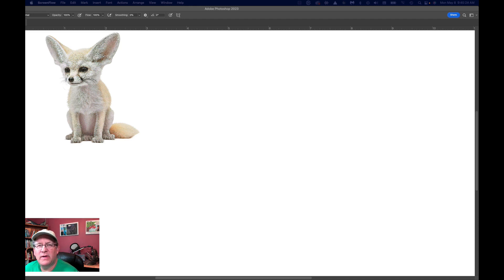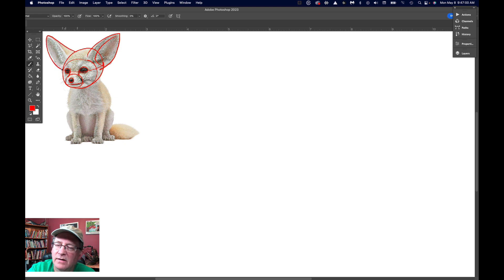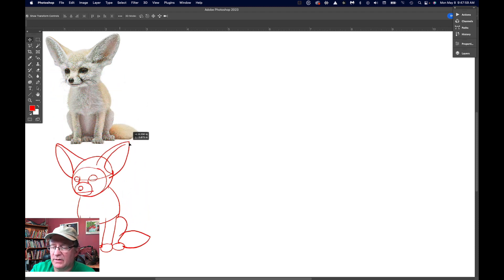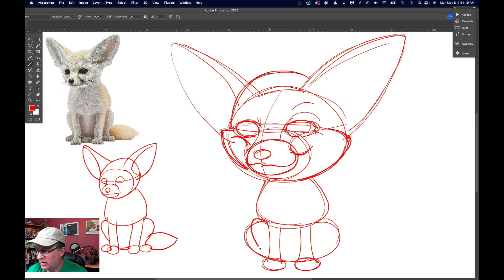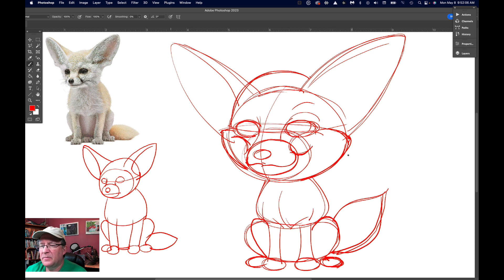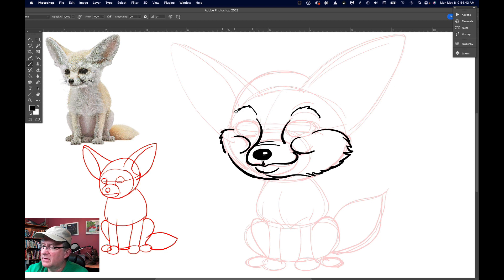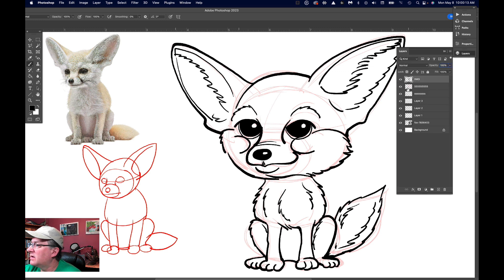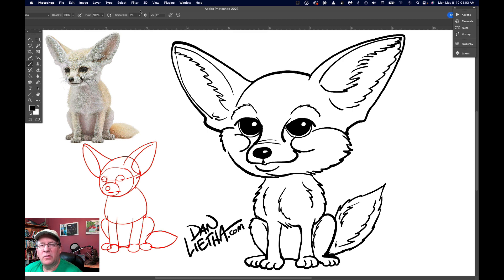Draw Along With Dan! Today we draw a SUPER-CUTE FENNEC FOX!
FREE & FUN cartooning and drawing lessons by cartoonist, Dan Lietha. Join us this summer for art lessons drawing animals and much more. Tell your friends and family!